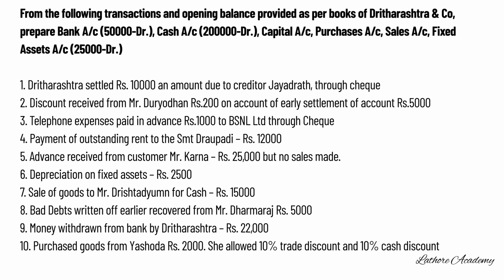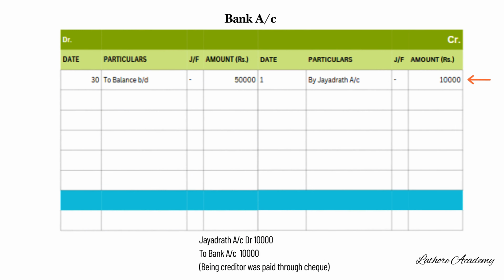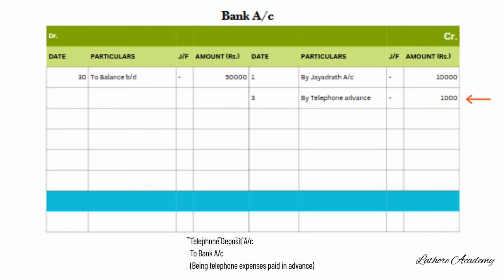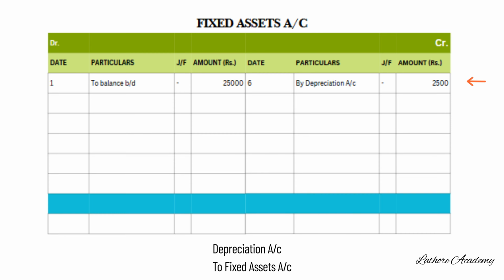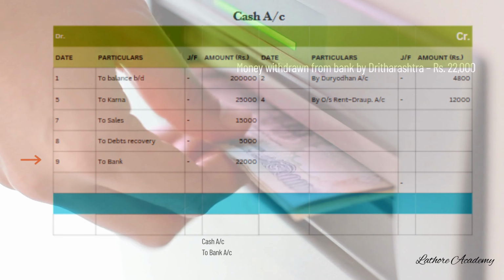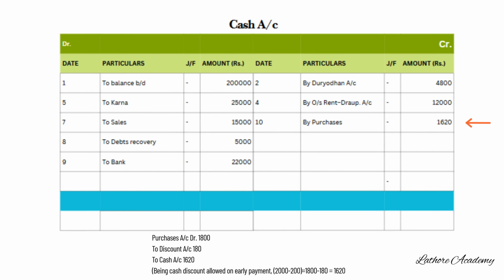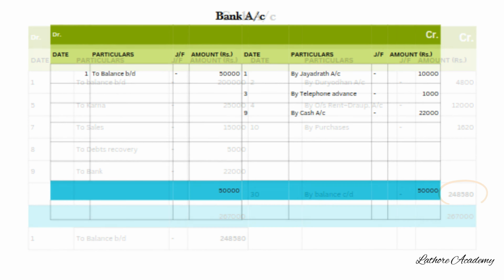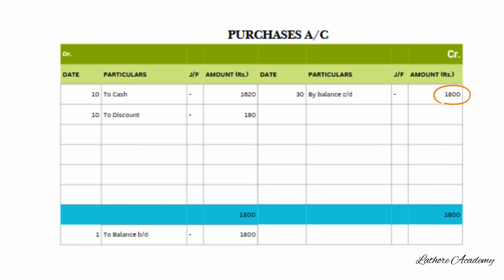Ledger Part 2 - Problem - 01